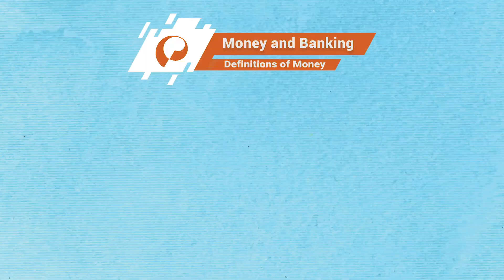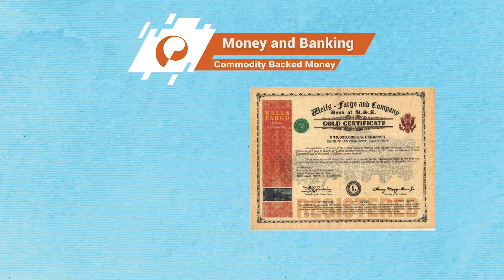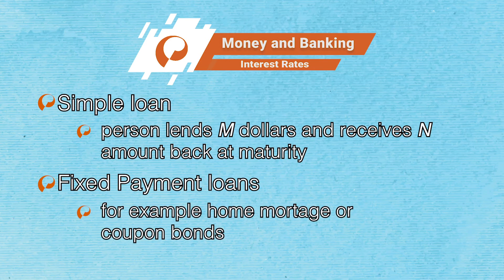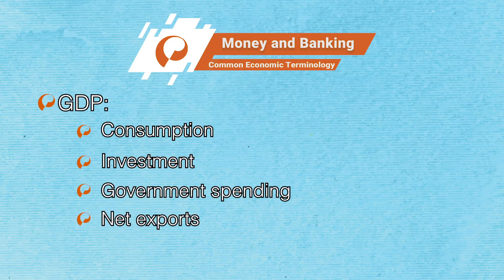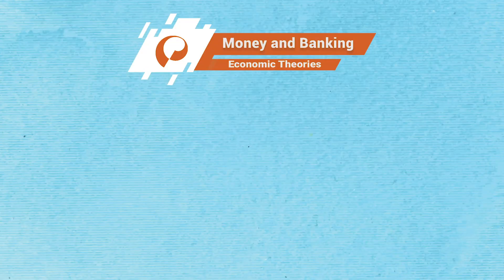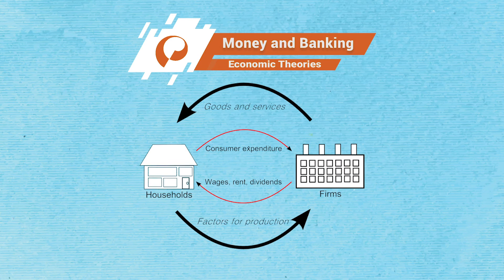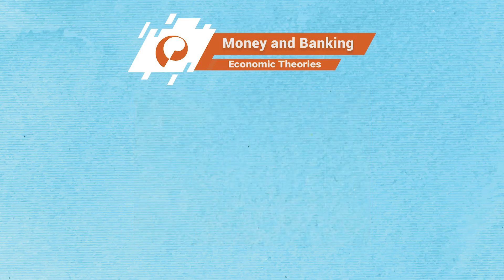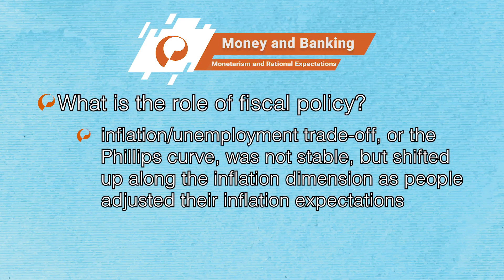DSST Money Banking Part 1 The Roles and Kinds of Money and Macroeconomic Activity